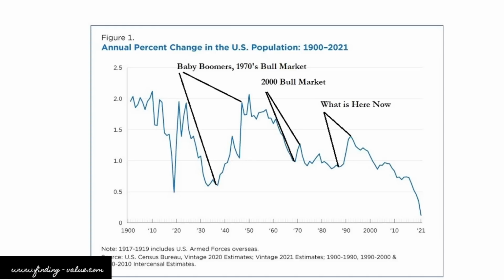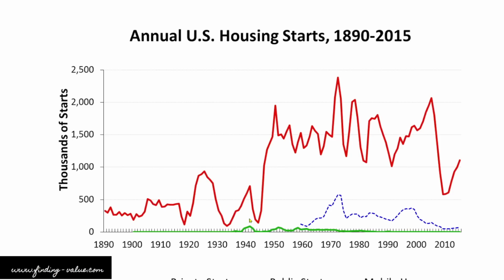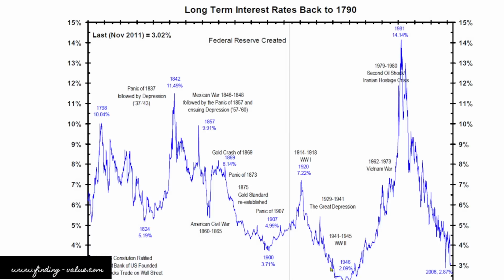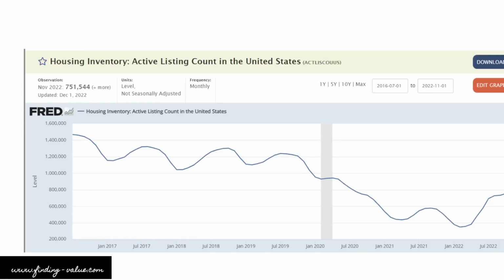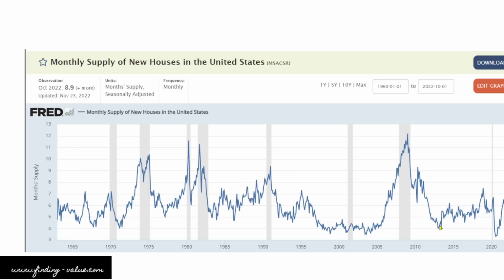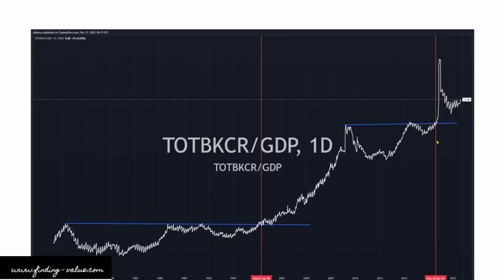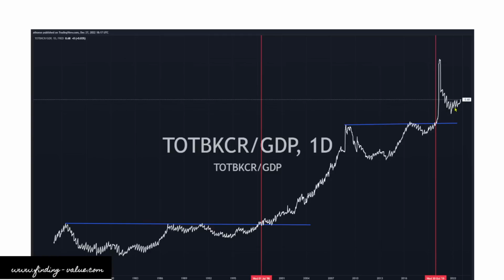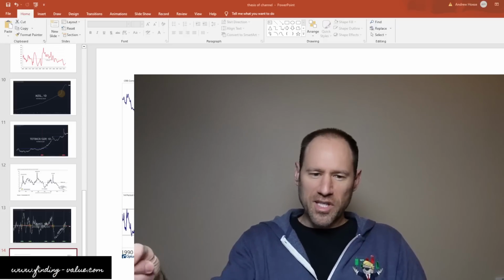Real Estate Cycle Stuck from Stimulus Inflation and Interest Rates?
The stimulus money created a lot of inflation and dragged interest rates to an unsustainable level for real estate pausing the real estate market. Here is the data and how previous cycles played out.

Membership website.